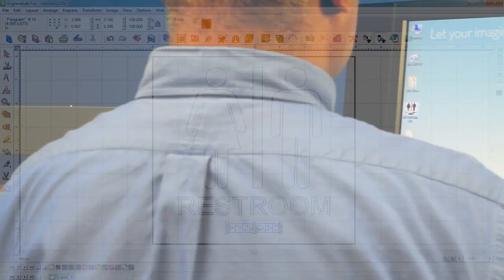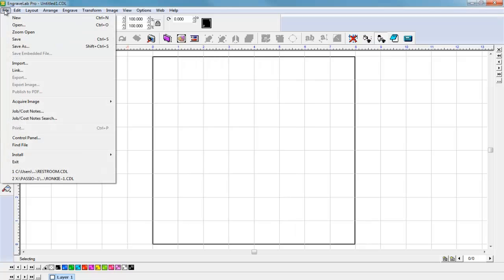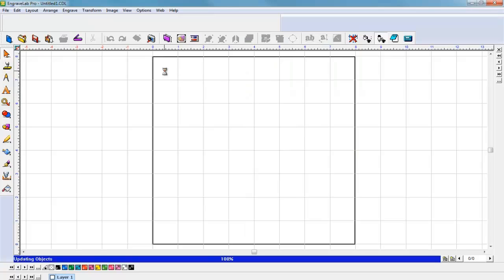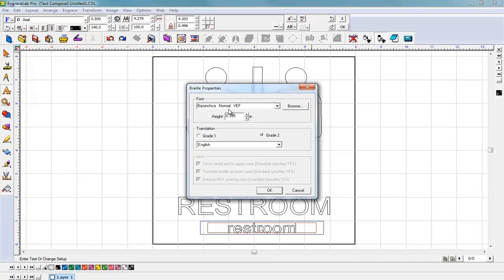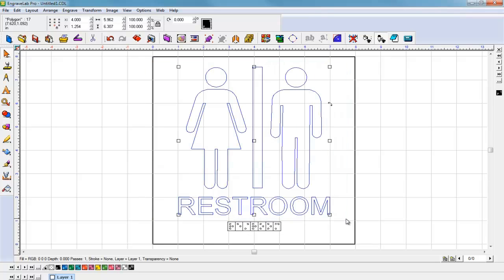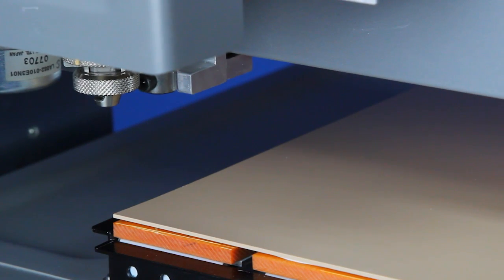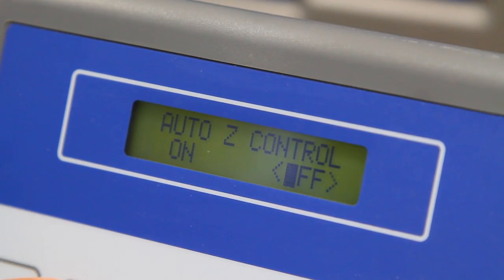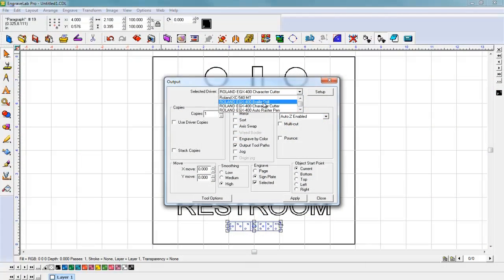Creating ADA Signage on the EGX Engraver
State and federal laws are mandating Americans with Disability Act (ADA) signage for the visually impaired. Learn how easy and profitable it is to produce indoor and ADA signs with a Roland EGX engraver.